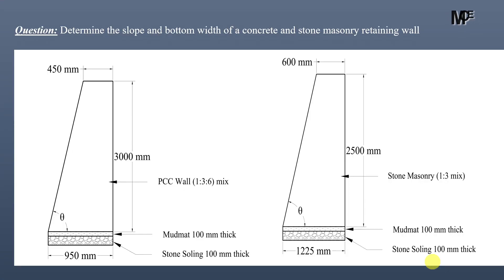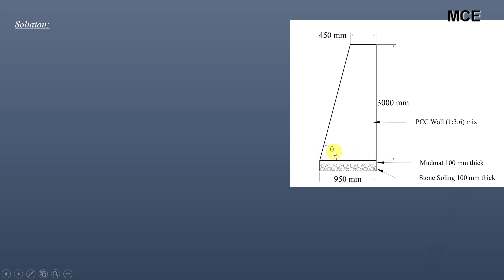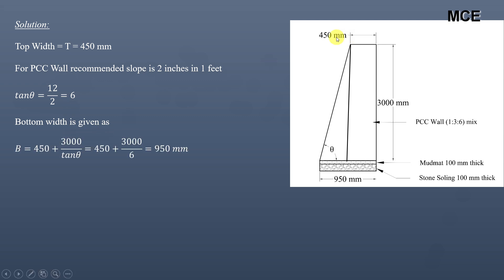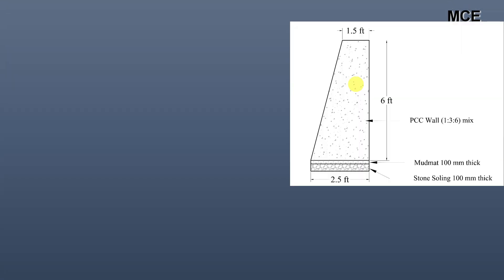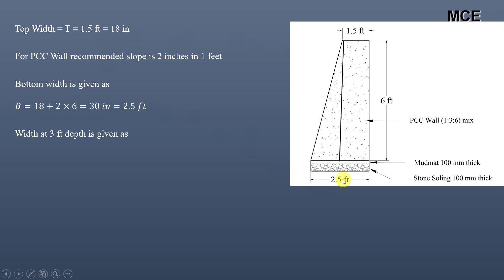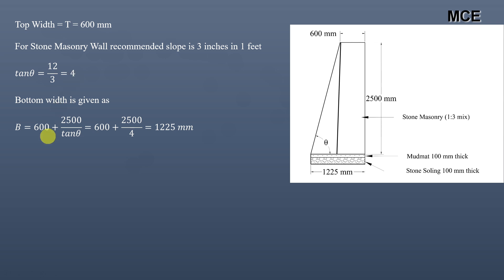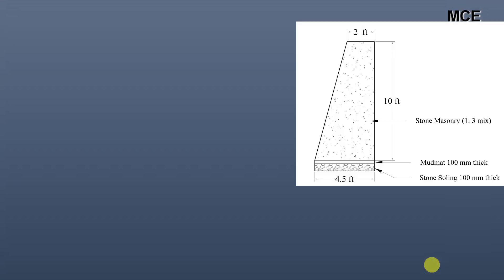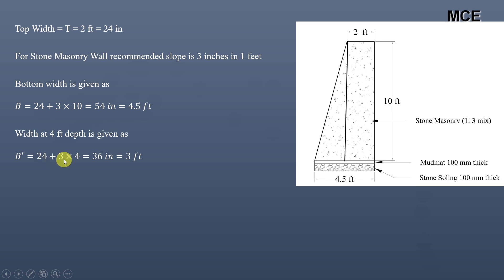Calculate Bottom Width and Slope of Concrete and Stone Masonry Retaining Wall|Solved Problem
In this video we will learn how to Calculate Bottom Width and Slope of Concrete and Stone Masonry Retaining Wall